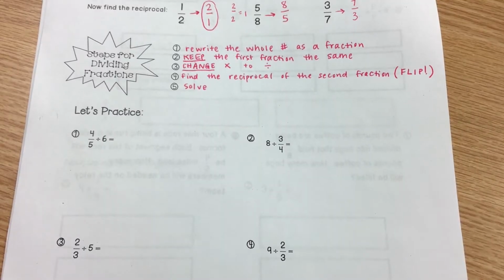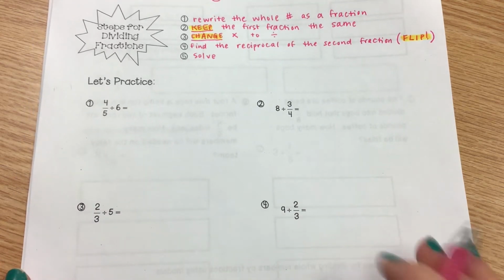Dividing Fractions Notes